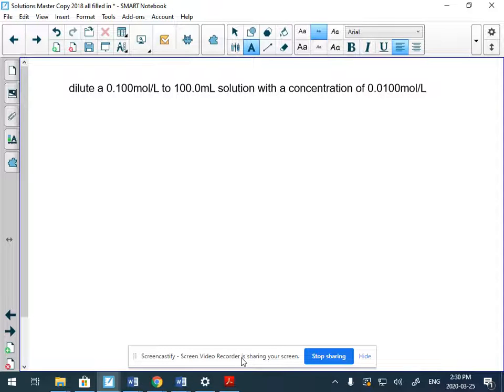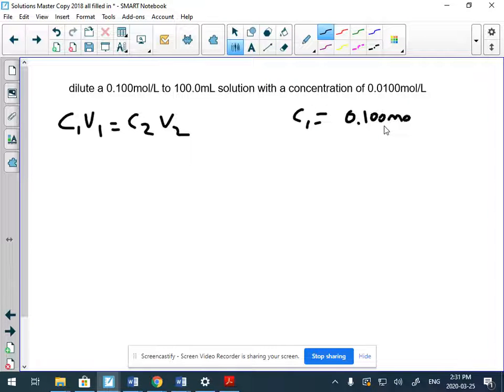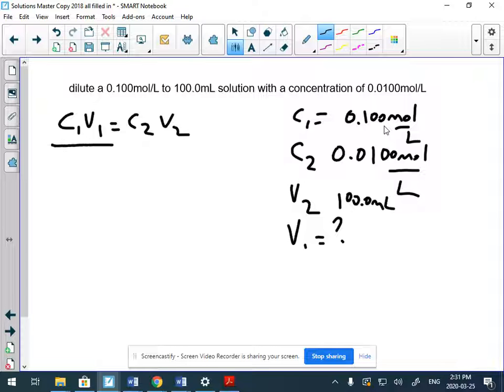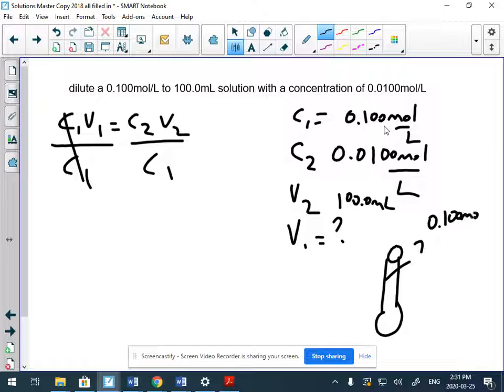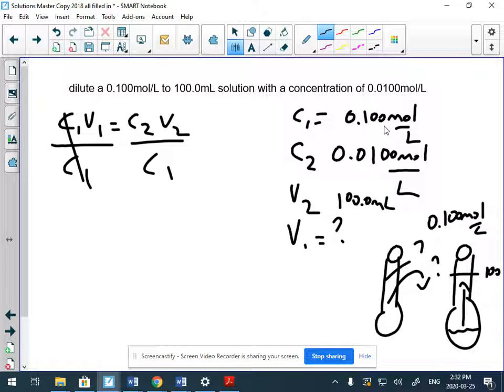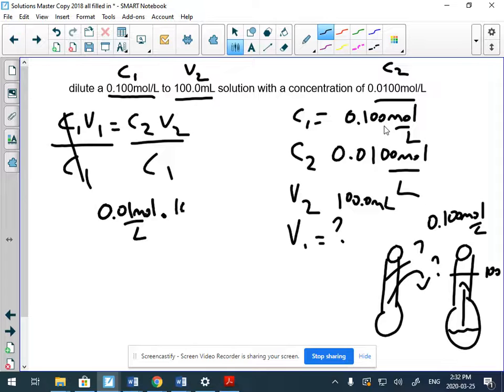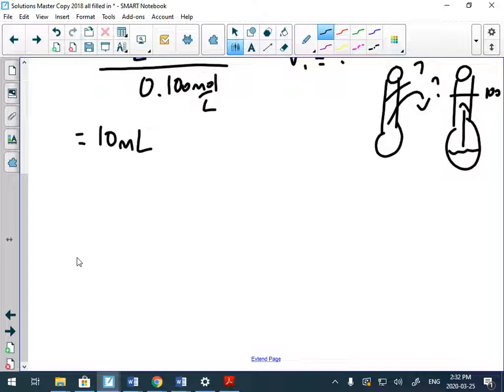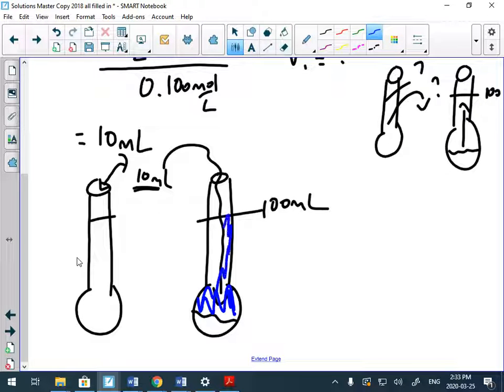PRELAB MATHS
prelab to the zed and z-dawg solution dilution lab